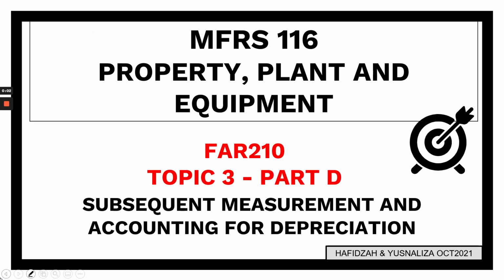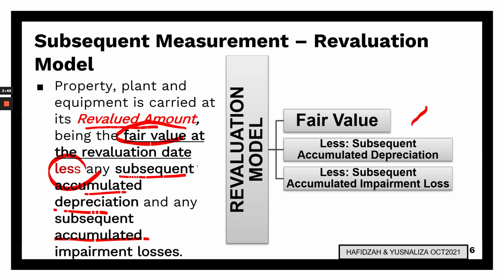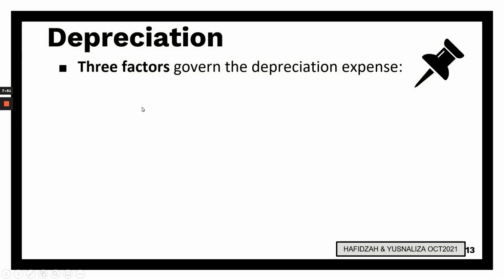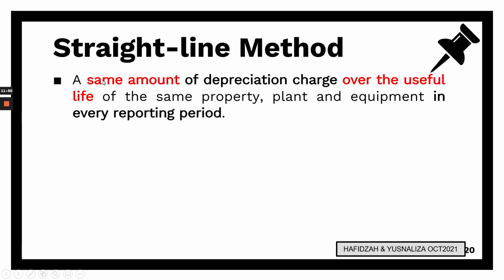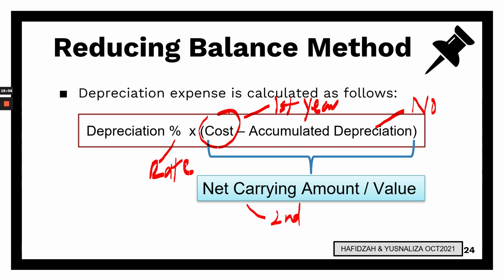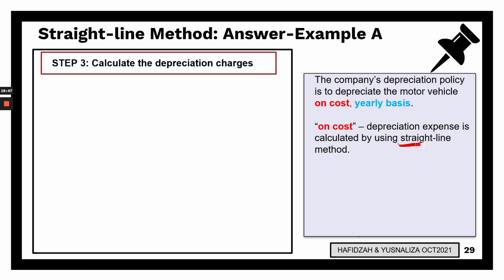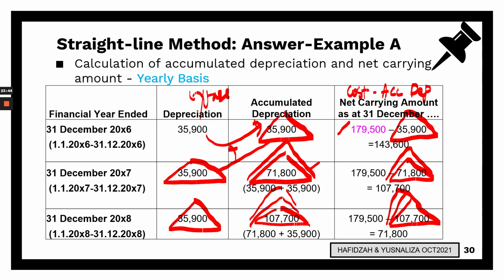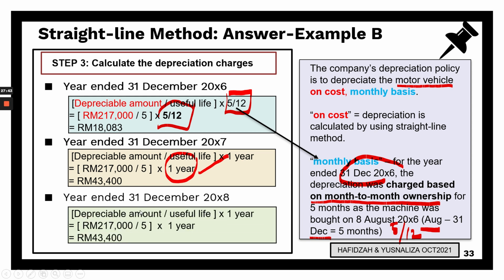L6| MFRS116 PPE| PART D/1| SUBSEQUENT MEASUREMENT - DEPRECIATION ACCOUNTING | FAR210